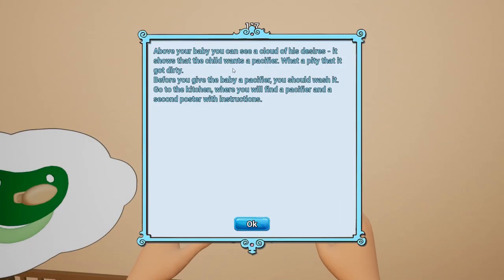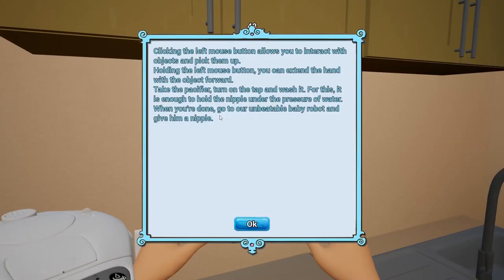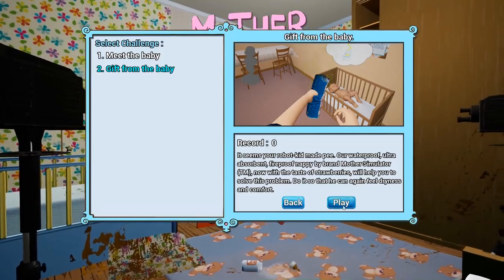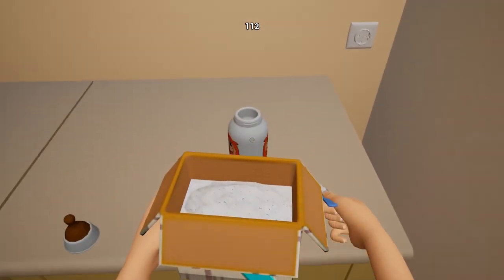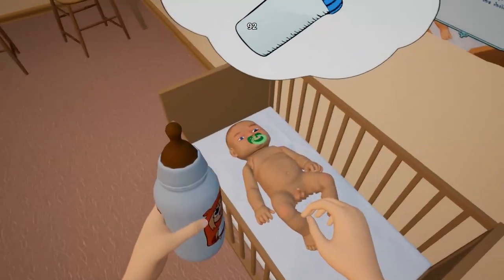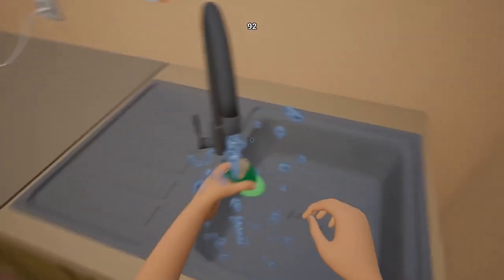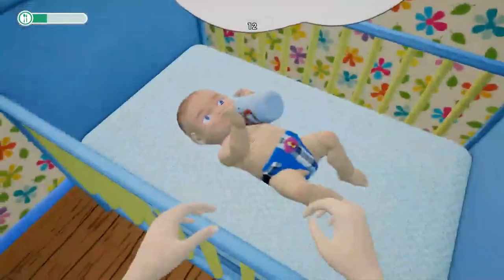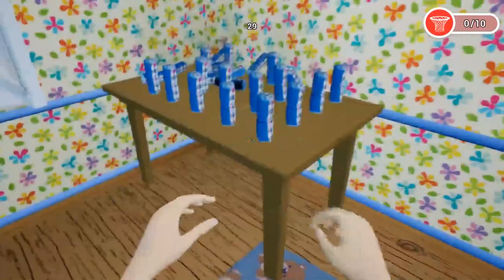Mother Simulator !!! - Dirty pacifier #1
I have something special today for you guys ! This is almost like a Crying Manatee special edition. Lay back and enjoy my skillful gameplay video. Cheers !